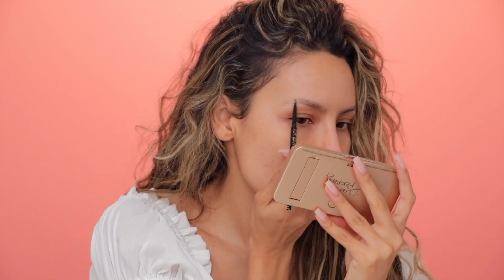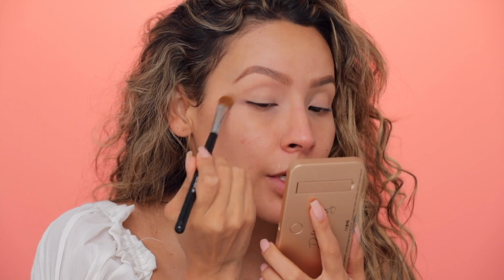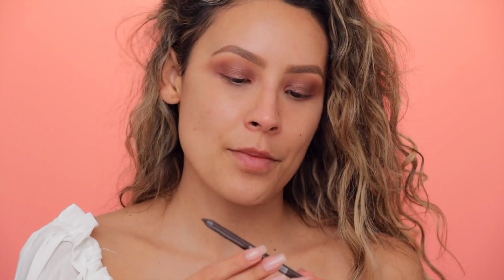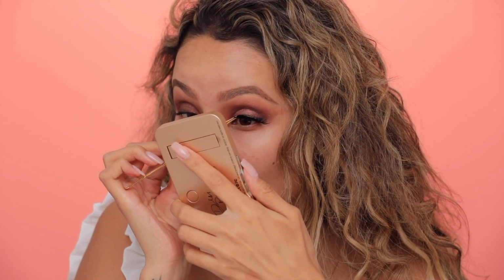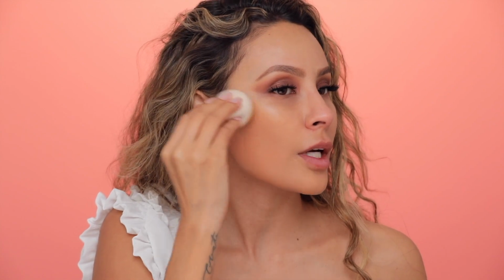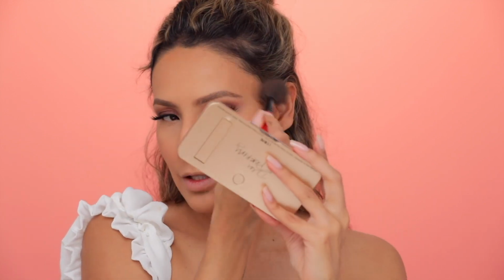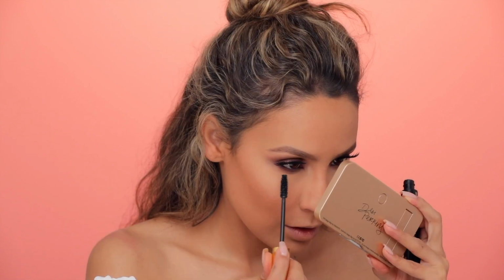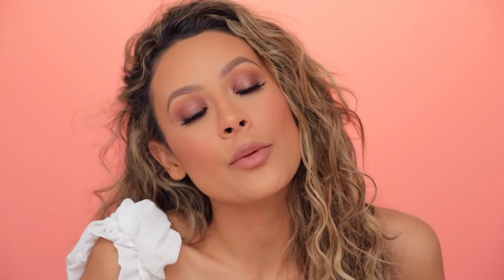Drugstore Makeup: Date Night Look Cosmetics Under $12: LA Girl, Rimmel, Maybelline | Desi Perkins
Beauty bae, Desi Perkins, shows us how to save serious dollars with this super-savvy drugstore makeup tutorial you can wear for a romantic look.

Learn how to re-create a sultry style perfect for date night as Desi does a walkthrough of her favorite beauty products all under $12.

From L.A Girl to Rimmel, and Maybelline, these are the makeup bag must-haves you need right now and that won't break the bank.

Watch now to get the look and snap up these low-spend essentials.

LIKEtoKNOW.it influencers earn a % of commission from anything you purchase via the links above.